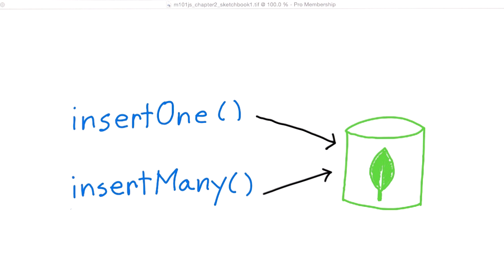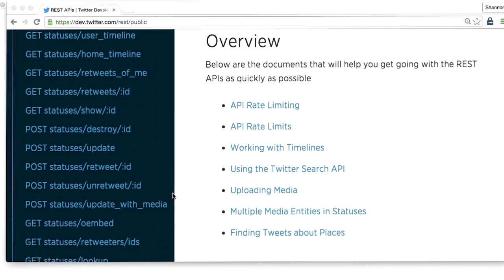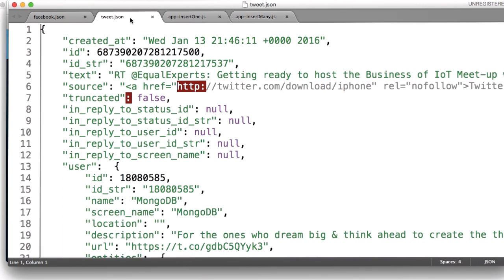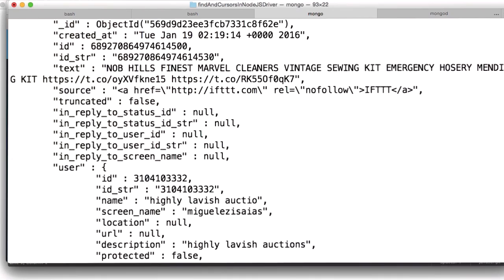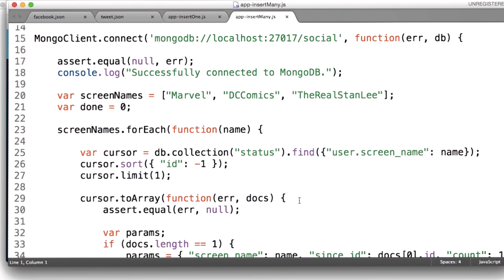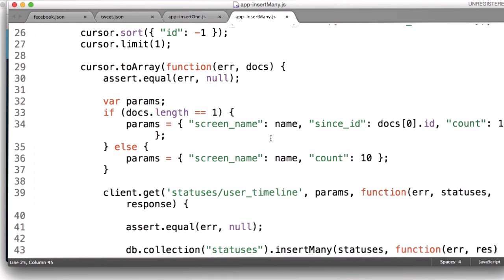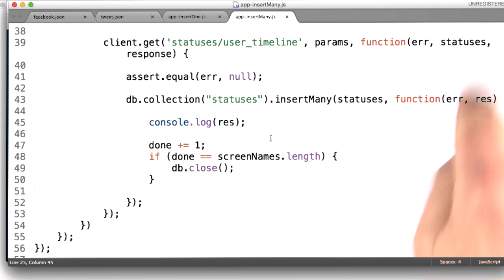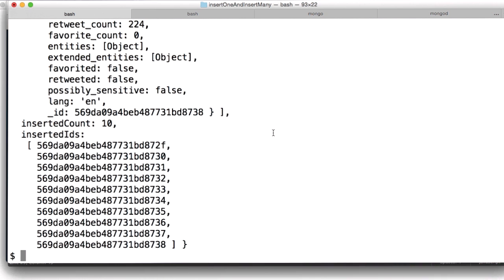insert one insert many